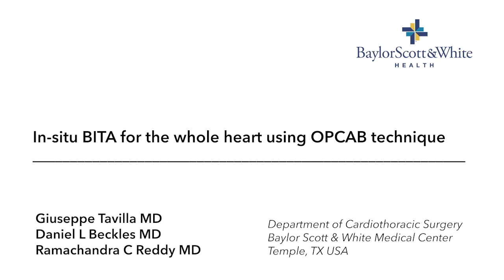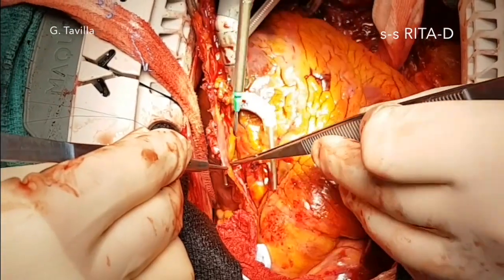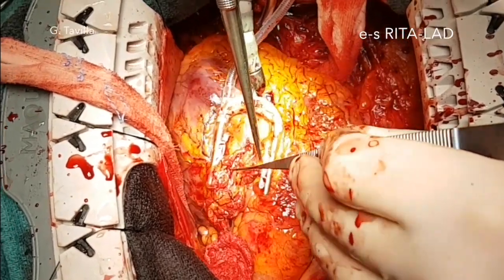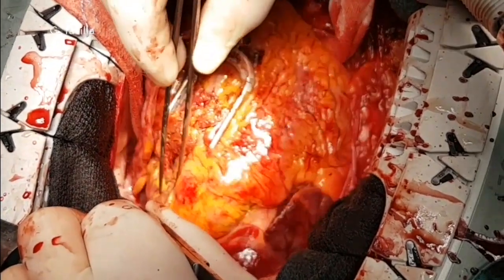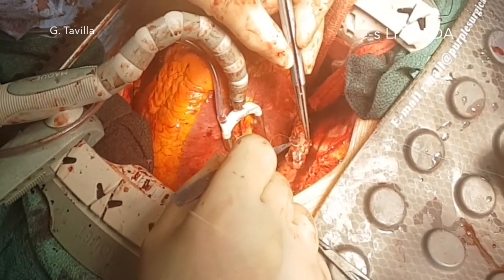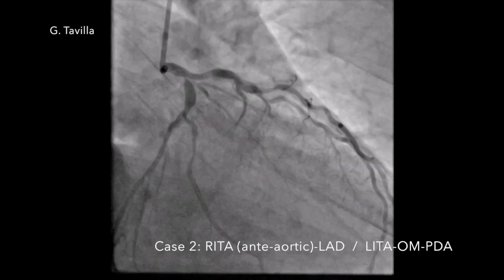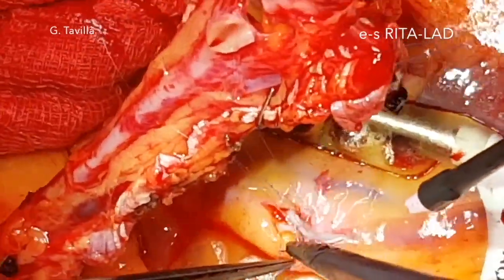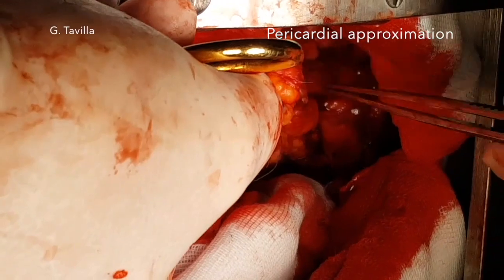In-Situ BITA for the Whole Heart Using OPCAB Technique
This video presents in-situ BITA for the whole heart using OPCAB technique.